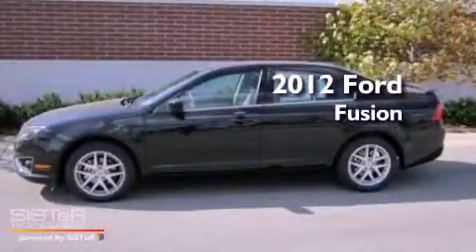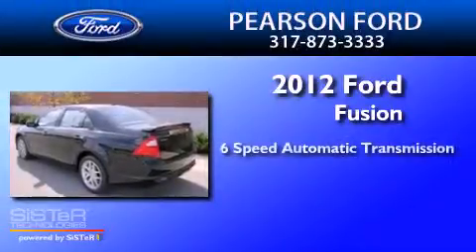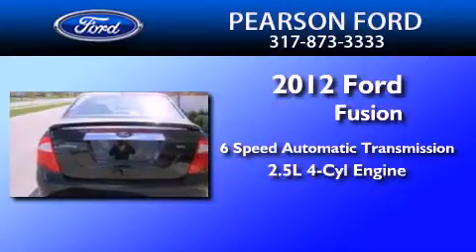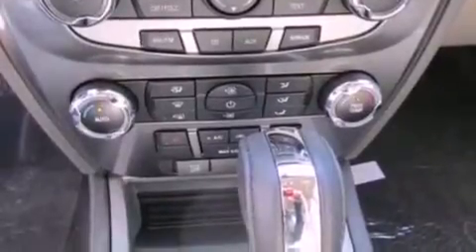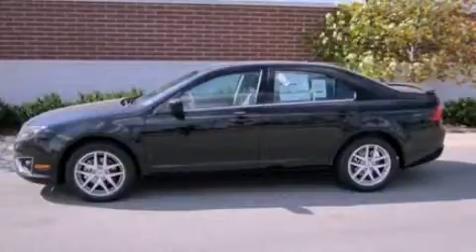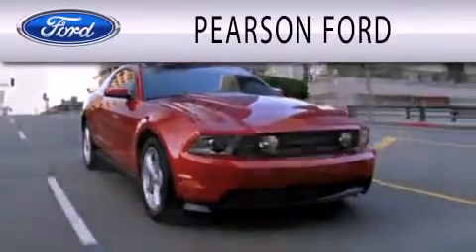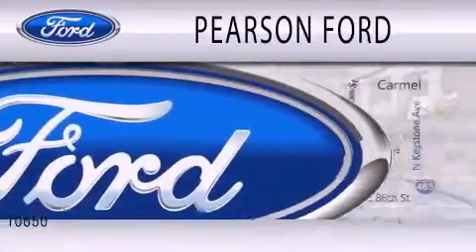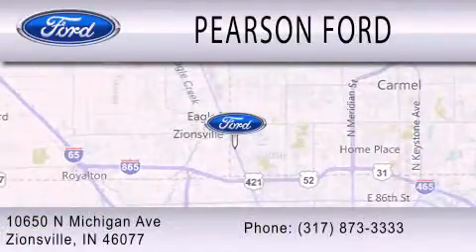2012 FORD FUSION Zionsville IN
Year : 2012
 Make : FORD
 Model : FUSION
 Engine : 2.5L I4
 Trans . : AUTO 6SPD
 Exterior : BLACK CLEARCOAT
 Miles : 2

 Stock : 18046